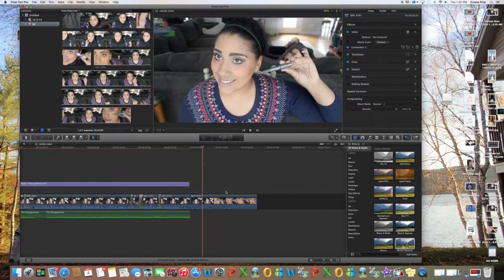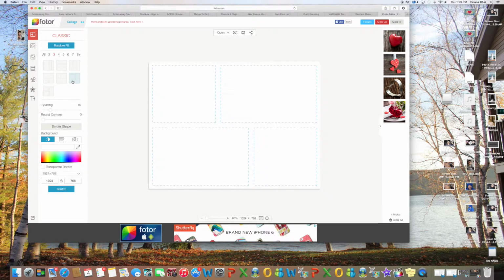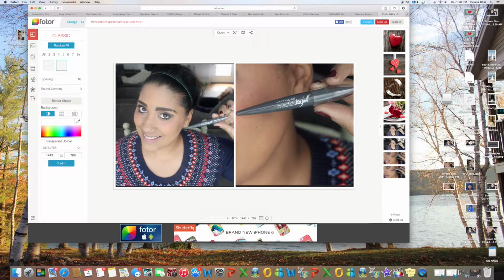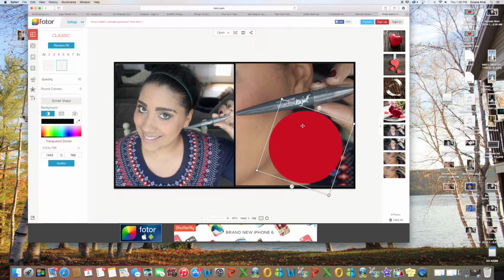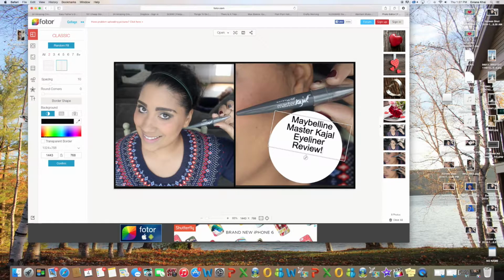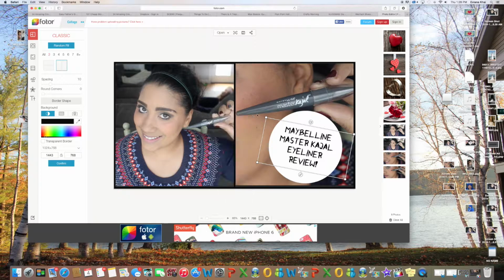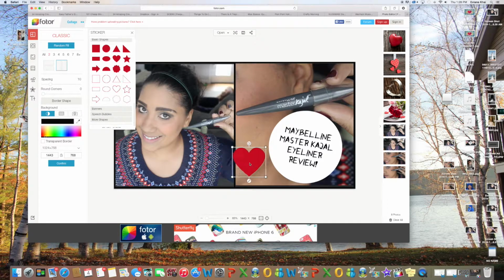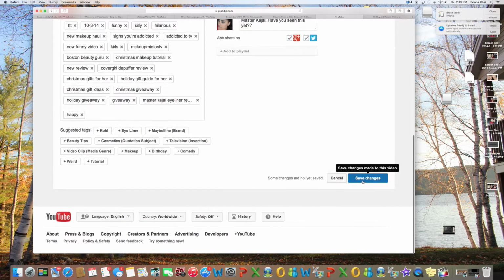♡♥HOW TO: CREATE A YOUTUBE VIDEO THUMBNAIL♡♥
♡♡♥  ♥  ♥ OPEN ME! ♥  ♥  ♥  WATCH IN 1080P HD!!
Hi my Minions!!! Here is how I create my thumbnails for my videos! I hope that it is helpful to you :)

 ♥  ♥ FOLLOW ME ♥  ♥
Fitness Instagram: GetSkinnyMinny

Psalm 37:4 Delight yourselves in the Lord and He will give you the desires of your heart